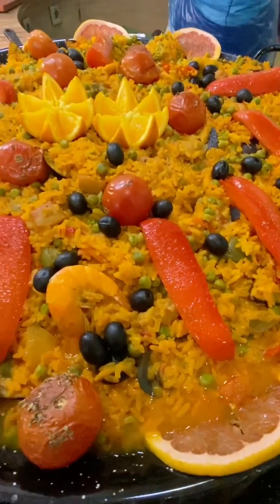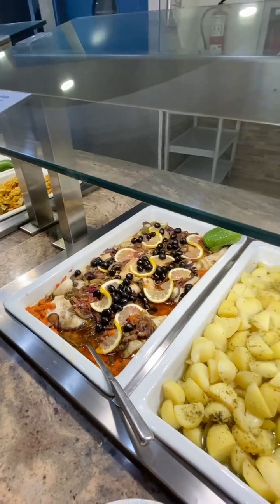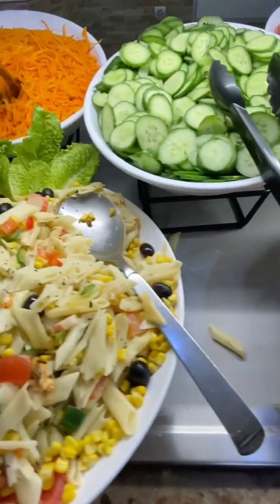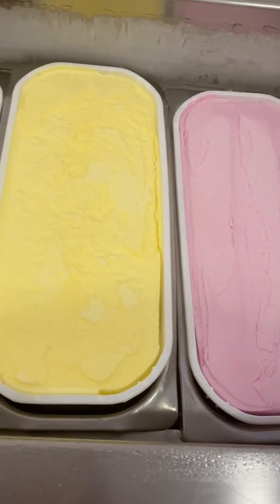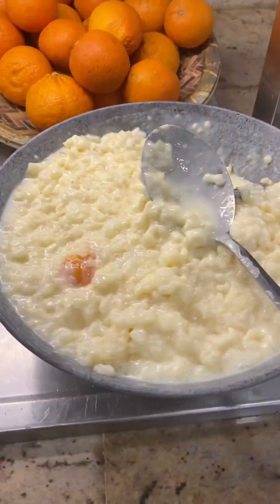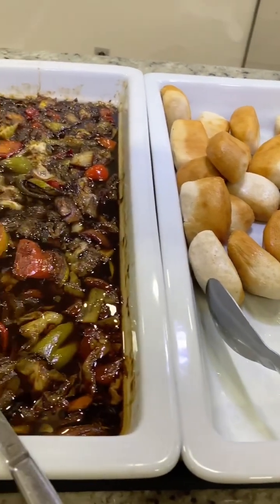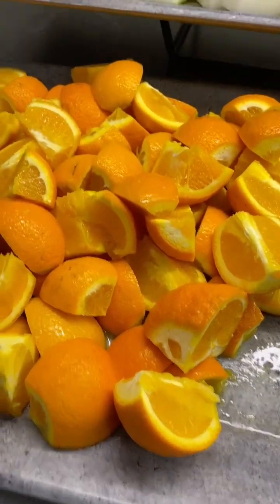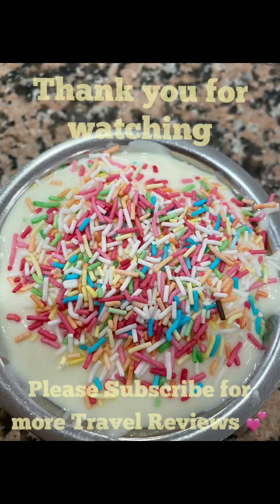Food Options at HL Paradise Island in Lanzarote - Breakfast, Lunch and Dinner (All Inclusive)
This video shows you the food options that were available at Paradise Island in Lanzarote. Lots of different types of food available, we were all inclusive while we were here. My favourite thing was the strawberry yoghurt with hundreds and thousands and fresh fruit. I couldn’t get a enough I now actually eat it all the time back home too lol. Many more holidays to come and many more adventures still to upload.